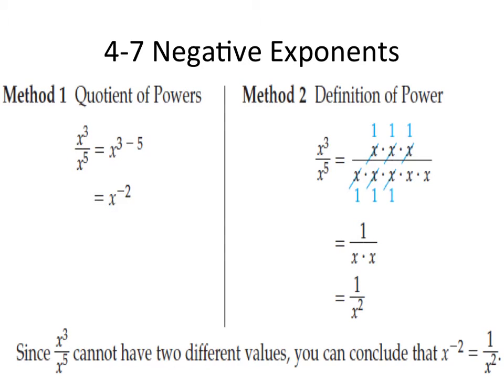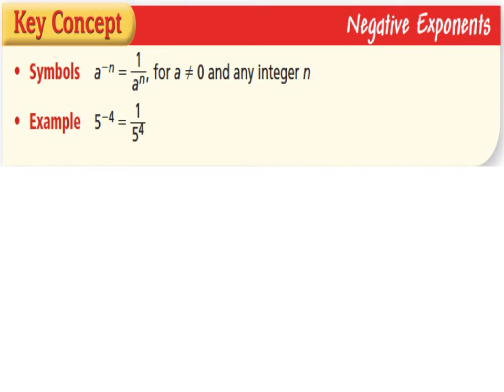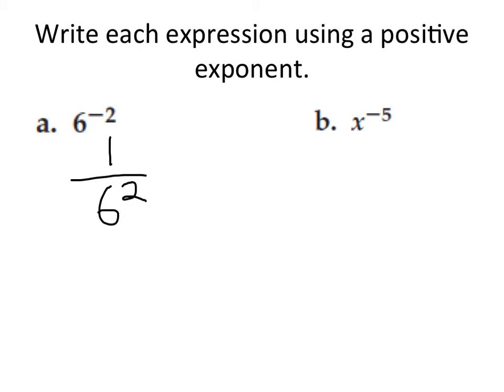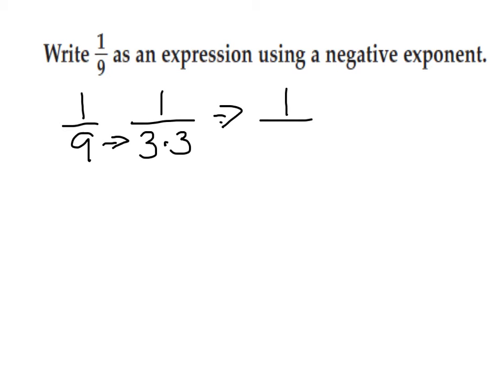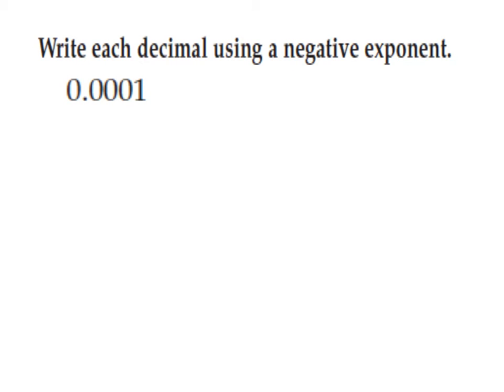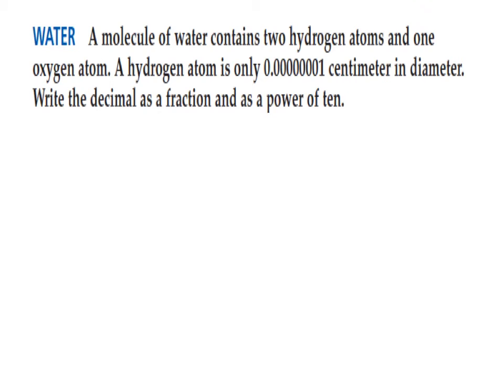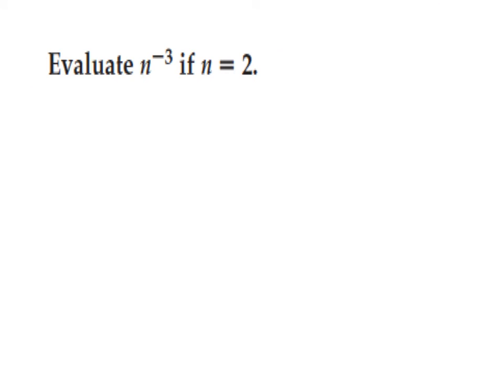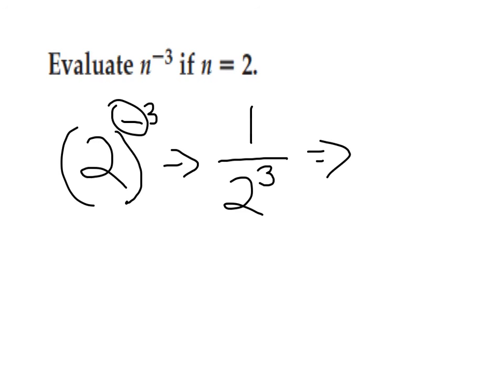Pre-Al 4-7 Negative Exponents